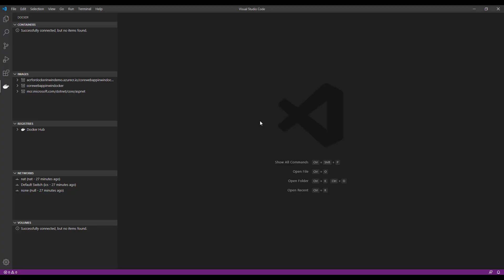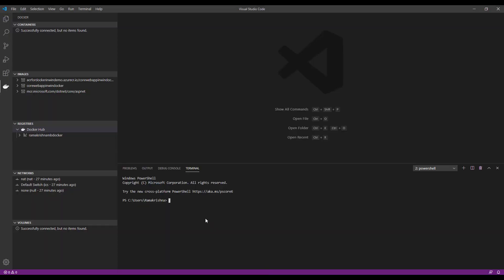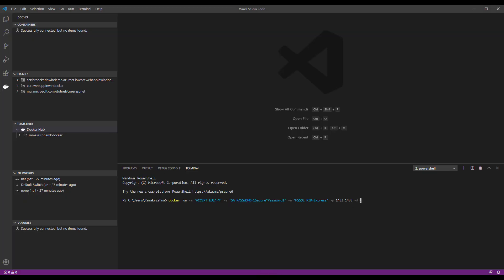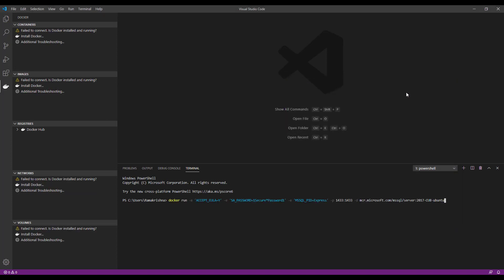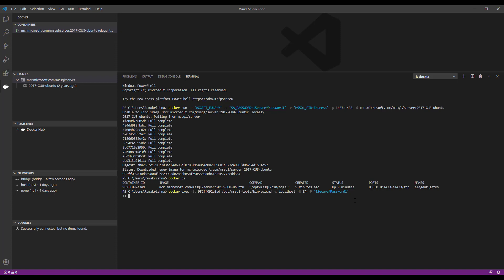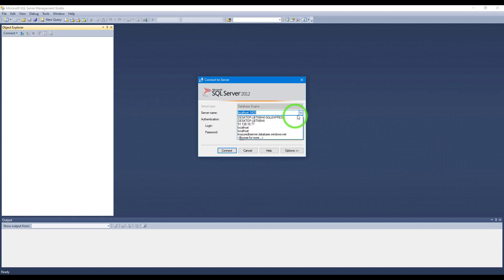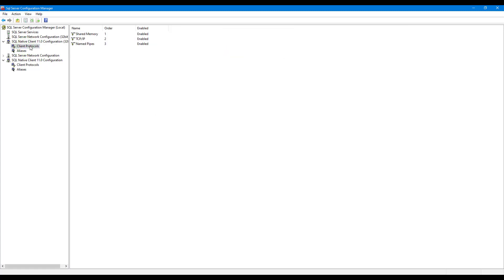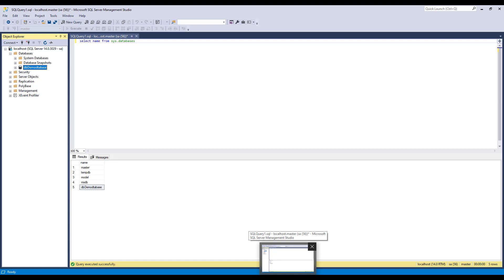Docker Part-6 Steps to Connect and Run SQL Docker Image in local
Steps to Connect and Run SQL Docker Image in local. Tools used Visual studio code, SSMS 2019, VS Docker extension.